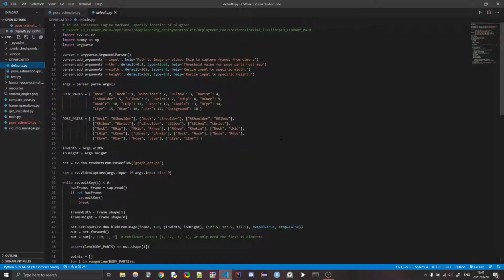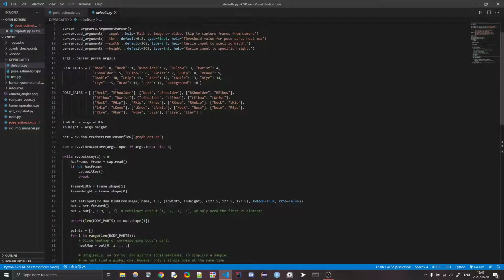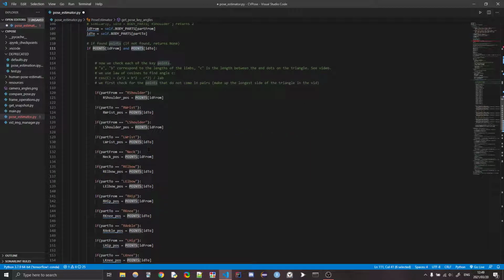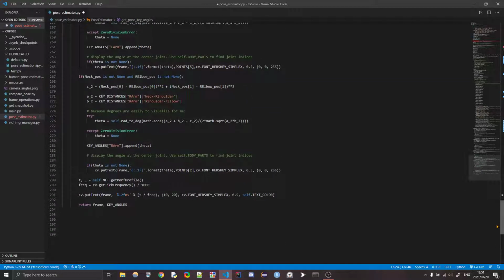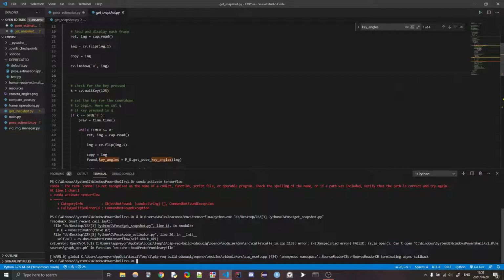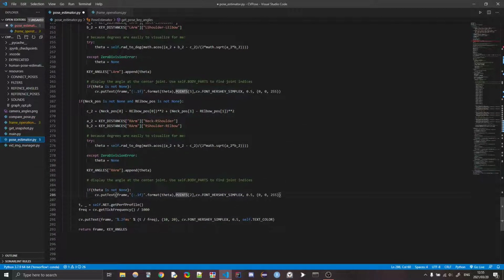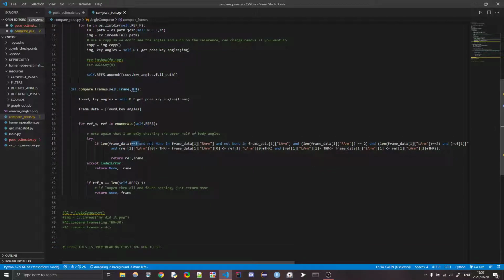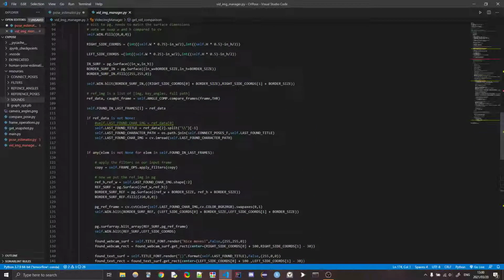Quick Explanation on OpenPose Angle Comparison